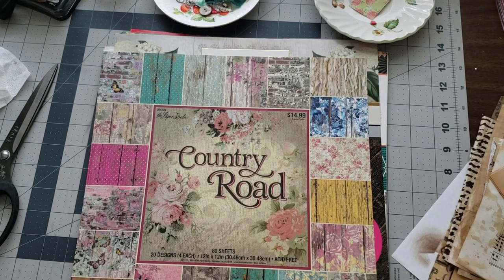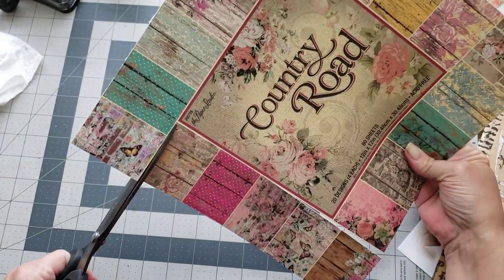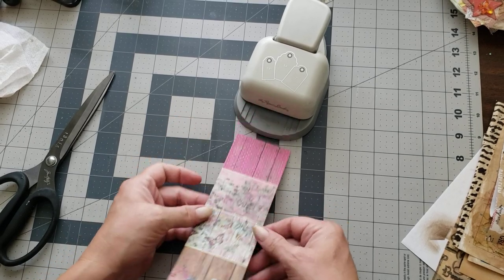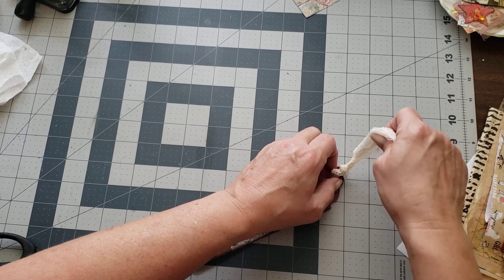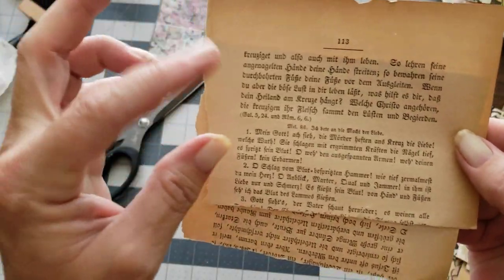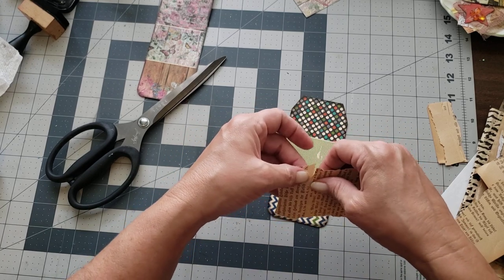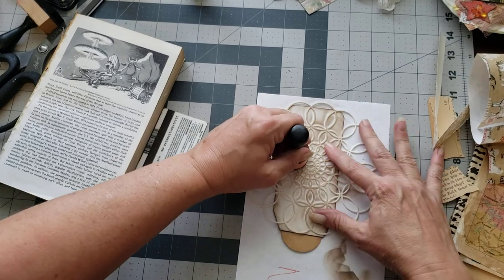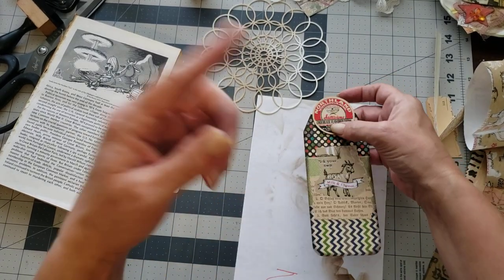Craft with me: making tags from paper pad covers; Let's play!